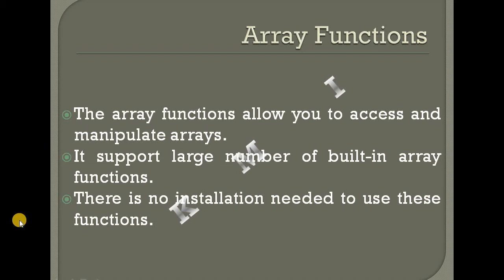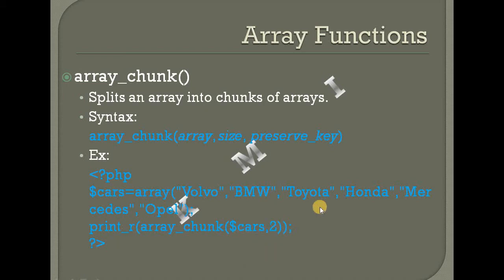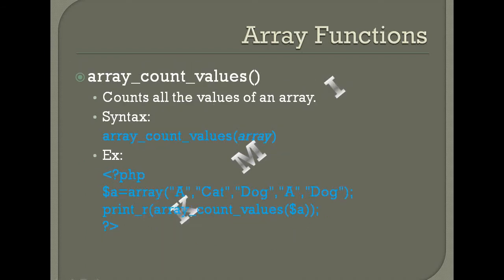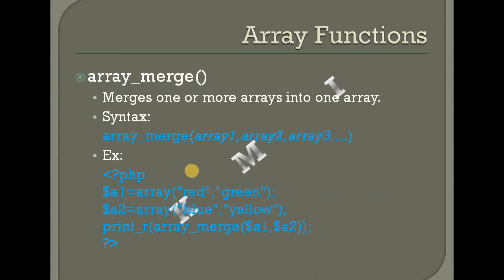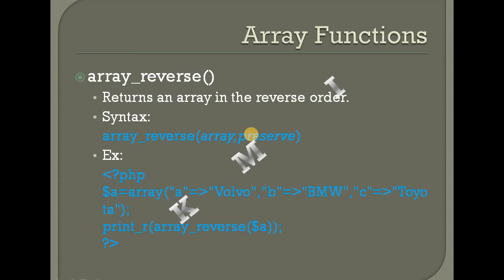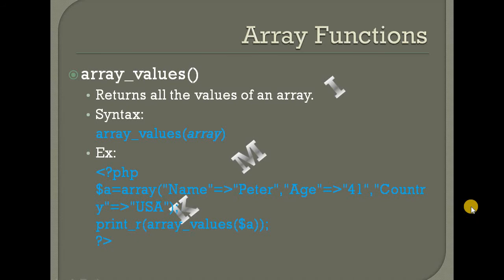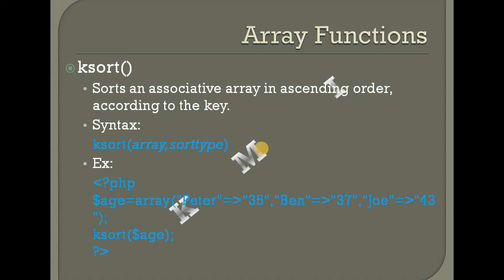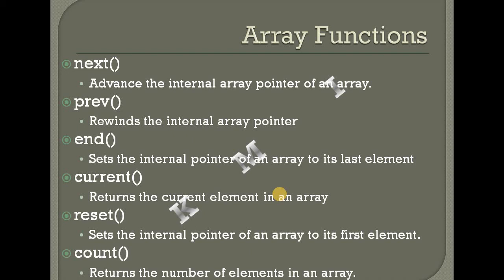Array Functions - PHP | Web Programming Using PHP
@Dragon Fighters